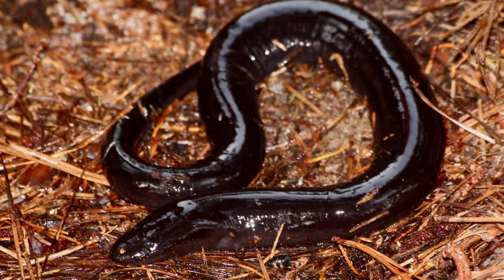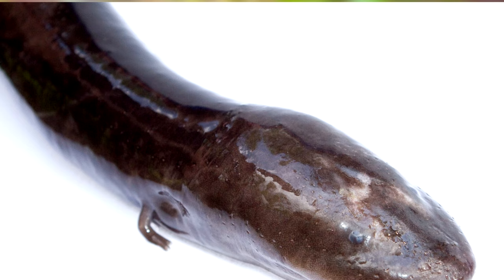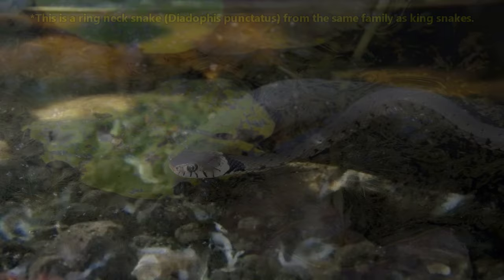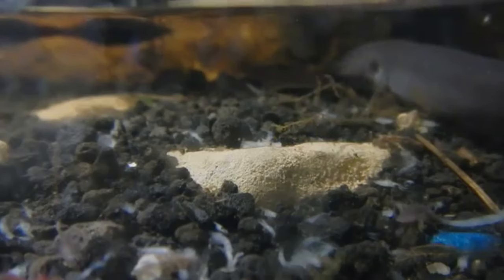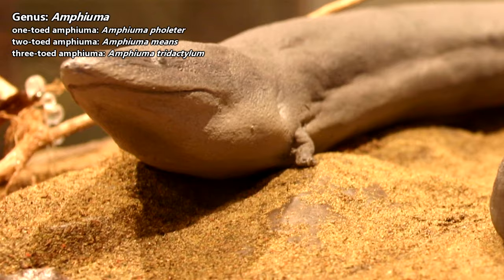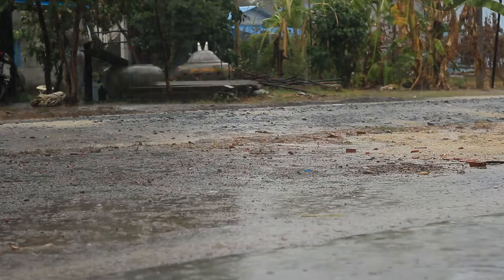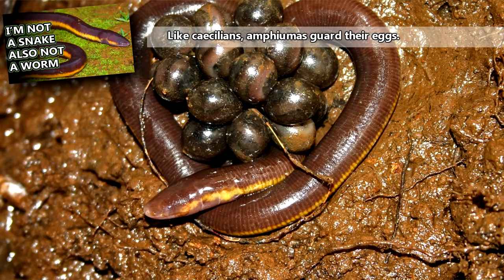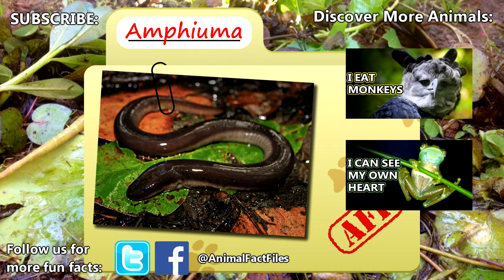Amphiuma facts: United States' LONGEST Salamander | Animal Fact Files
The amphiuma is the longest living salamander in the United States. This video focuses on amphiuma facts! Let us know what you learn in the comments! These slippery, snotty amphibians are nocturnal and only leave water when there is rain. This makes them quite rare to spot! Their main source of food is crayfish and they in turn act as the main source of food for mudsnakes. Amphiumas are also known as conger eels, Congo eels, and blue eels but they aren't eels - though they do have a distinct eel-like appearance.

Scientific Name: Genus - Amphiuma
Range: southeastern and central United States
Size: up to almost four feet (122cm) long - though some species don't reach half this!
Diet: crayfish along with clams, snails, worms, small fish, etc.
Lifespan: unknown in the wild; 20+ in captivity

Amphiuma HABITAT 0:00
Amphiuma NAMES 0:19
Amphiuma DANGEROUS? 0:29
Amphiuma SLIME 0:47
Amphiuma THREATS 0:57
Amphiuma DIET 1:07
Amphiuma RANGE/SIZE 1:17
Amphiuma SPECIES 1:36
Amphiuma ON LAND 1:58
Amphiuma BREEDING 2:12
Amphiuma LIFE CYCLE 2:27
Amphiuma LIFE SPAN 2:45
Thanks / Outro 2:55